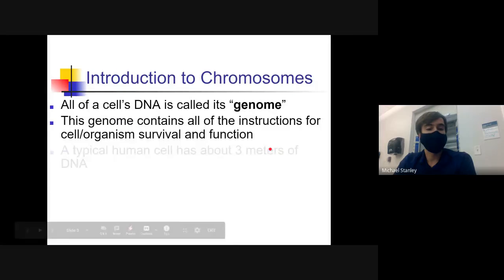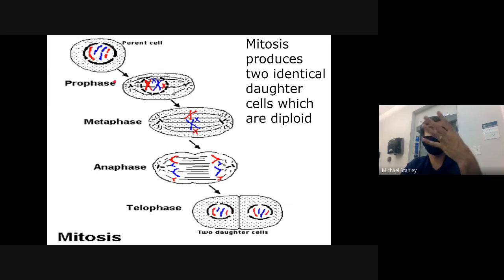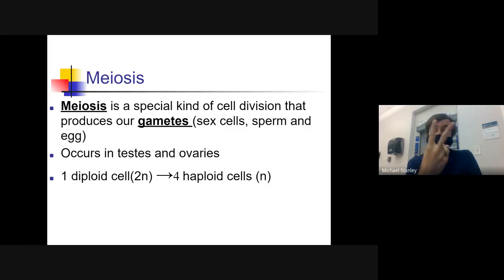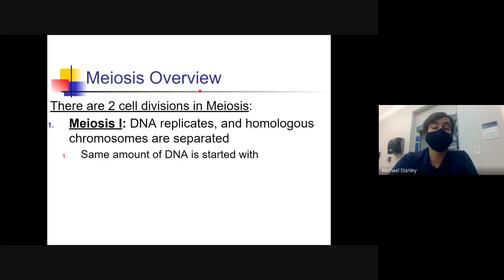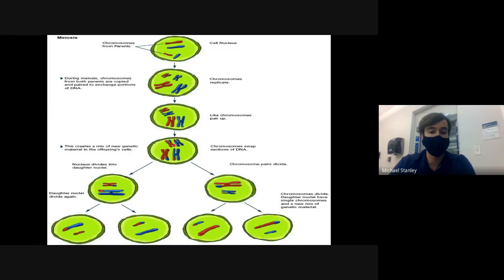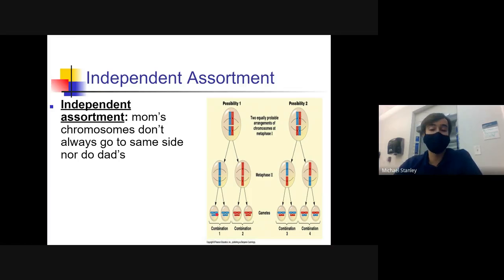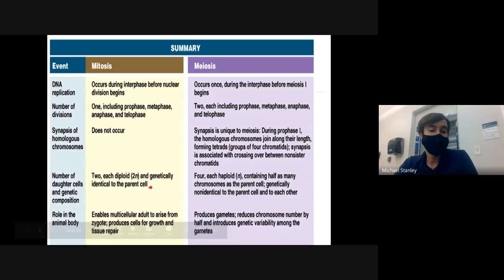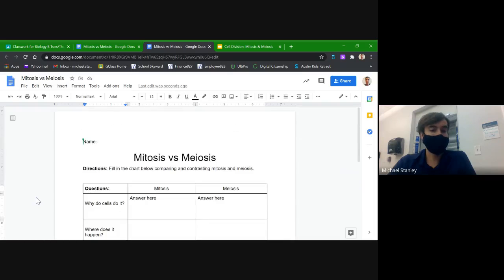11/19 Bio B Notes: Cell Division Pt. 2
Recorded during our class meeting on Thursday 11/19 on meiosis and the differences between it and mitosis.